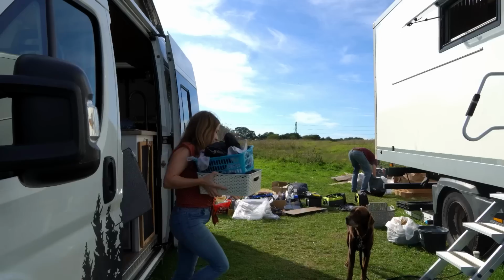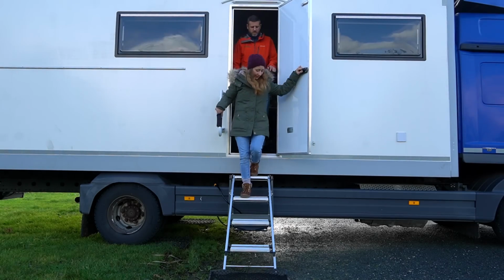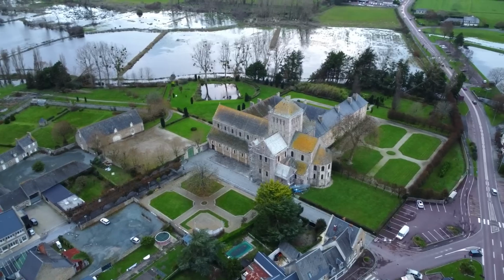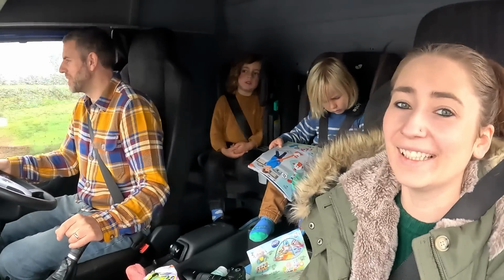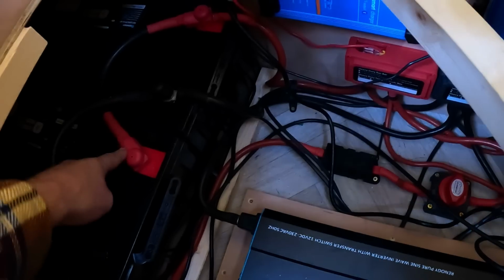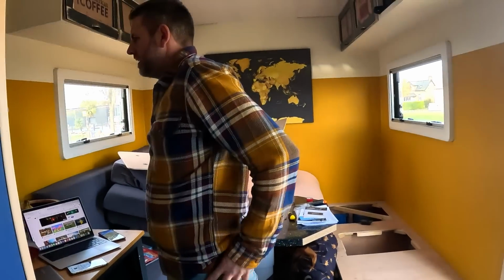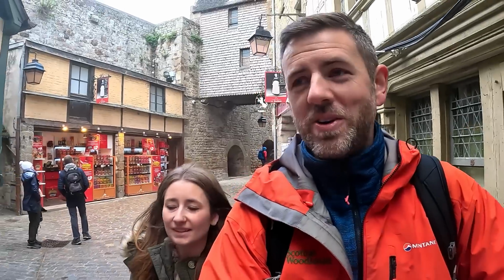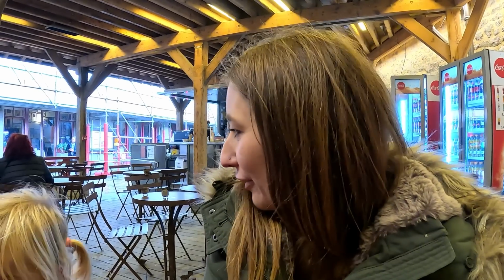Our BRUTAL start to Van Life France 🇫🇷 (STORMS, FLOODS AND LOCK IN'S)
Hope you enjoy this week's video! We put new videos out every Sunday at 4pm, with the occasional midweek bonus episode thrown into the mix 😄

So come and join us on what is set to be an incredible journey  👍

🏠 Thinking of selling up to go travelling?